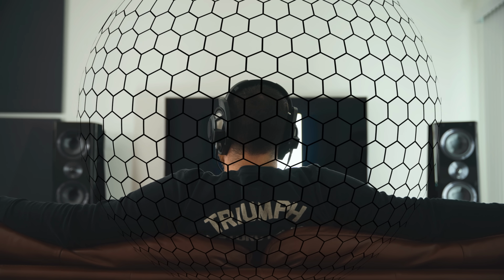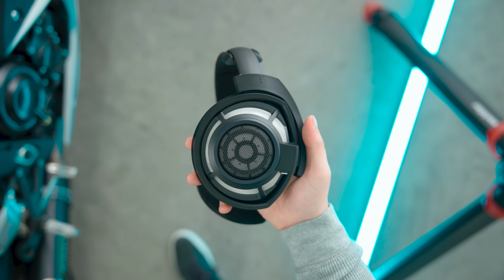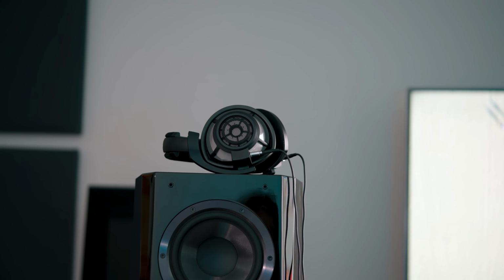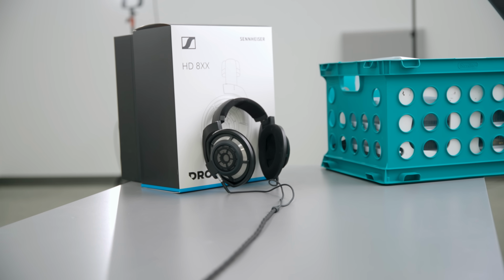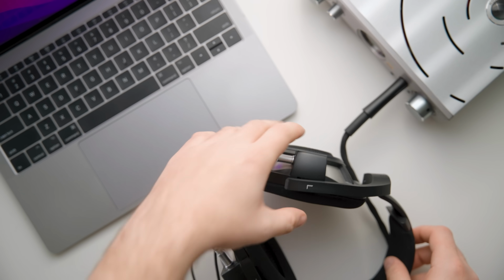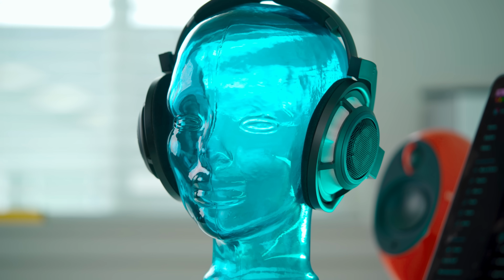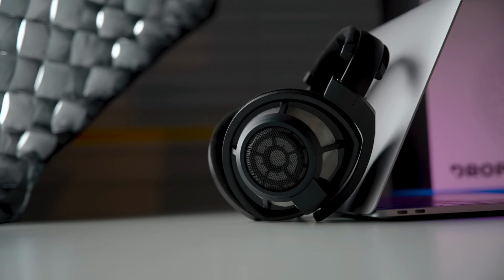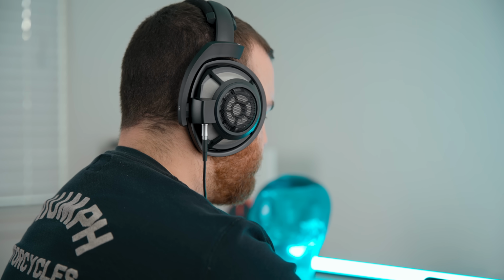Finally! The Official Sennheiser / Drop HD8XX!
Sennheiser and Drop collaborated on yet another headphone, this time, their take on the famous HD800S. Together, they have made the HD8XX

TOP 3 FAVORITE BUDGET HEADPHONES
🥈 SHP 9600

TOP 3 FAVORITE CLOSED BACK HEADPHONES
🥇 Sony Z1R
🥈 Sony Z7

🥈 THX 789 / 887
🥉 DX3 Pro

IEMS
🥇 Sennheiser IE300
🥈 Moondrop Aria
🥉(budget Option) - Tin T2

SPEAKERS
🥇 SVS ULTRA Towers
🥈 Vanatoo T1E
🥉 Micca RB42

ACCESSORIES
iFix It
Soundrise Pro Stands
IEM TIP Storage
Headphone Case

Camera - A7S-3
Sigma 24-70mm
Sony 90mm
​​Sachtler Flowtech 75
Ronin RS2
GVM Slider

I use this money back towards the quality of video of this channel. To see how, watch this video